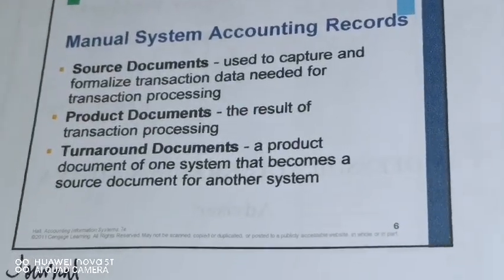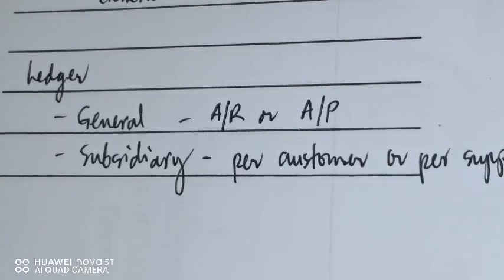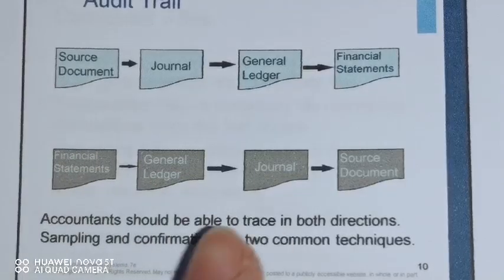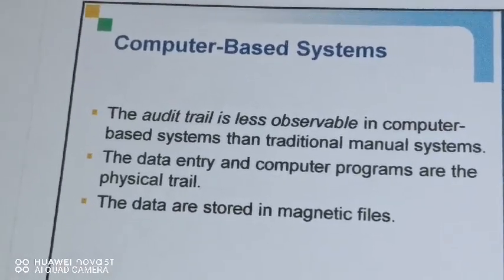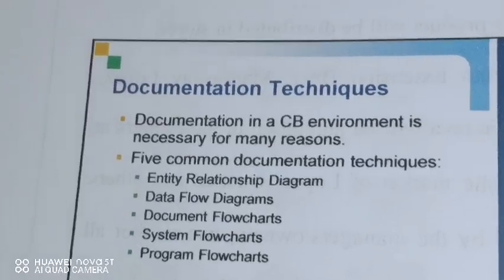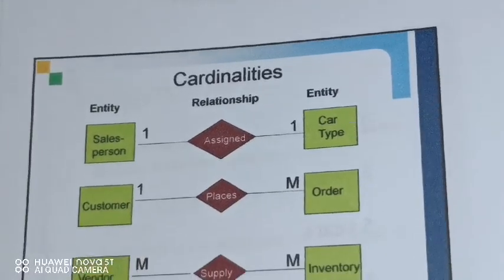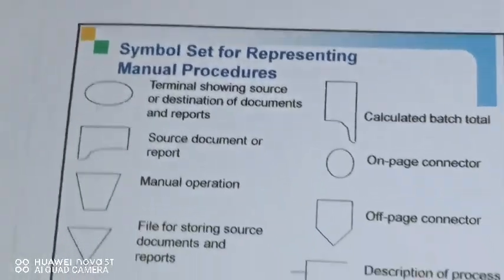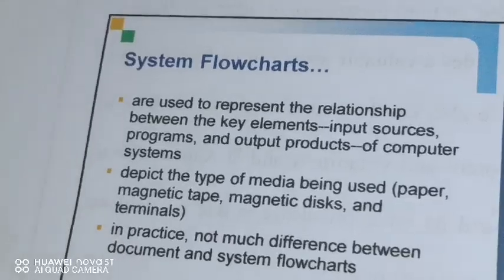AIS CHAPTER 2-Lecture 2